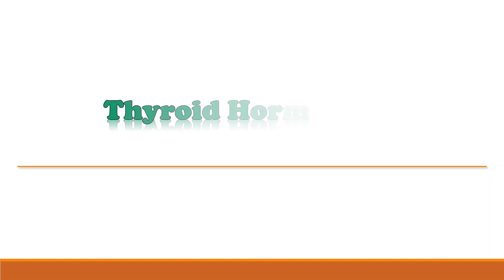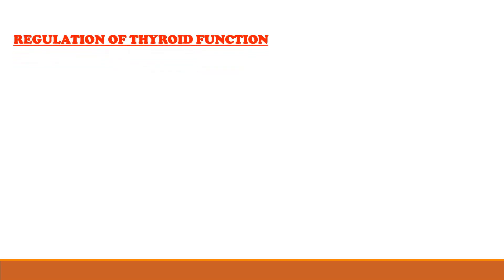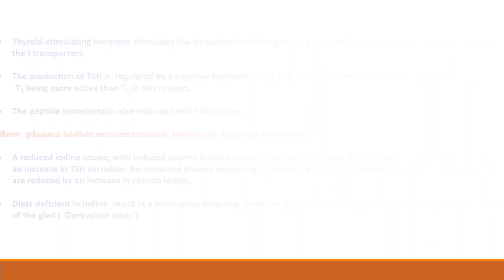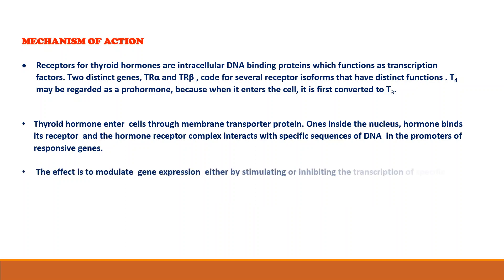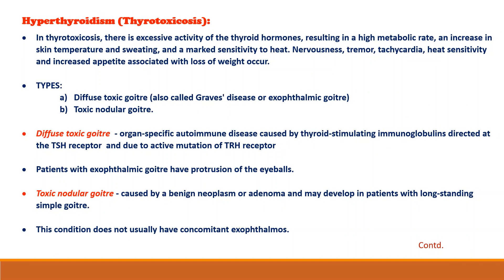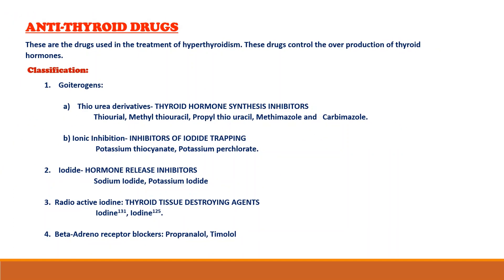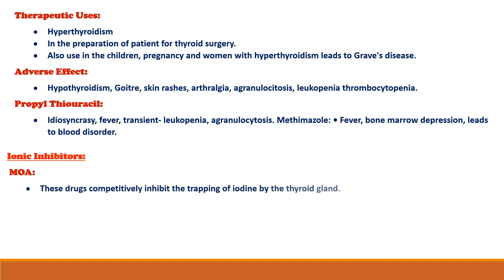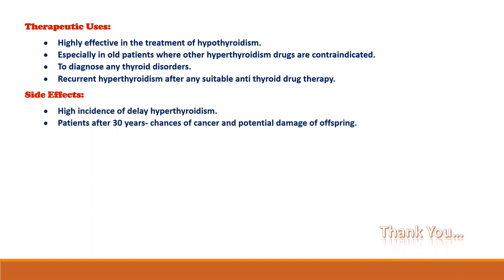Thyroid Hormones – Analogues and their Inhibitors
Today's topic is Thyroid Hormones – Analogues and their Inhibitors .

Thank you all in advance

Thyroid Hormones